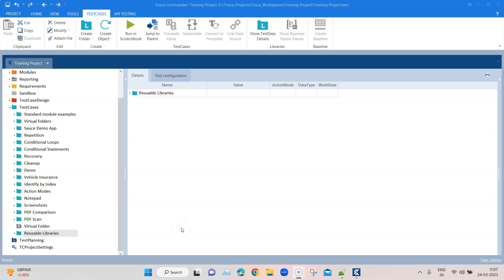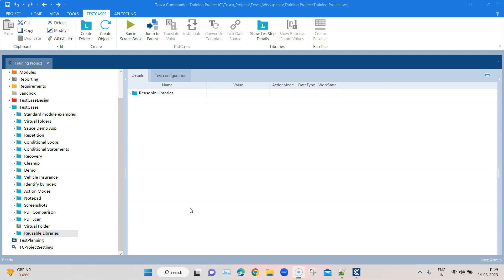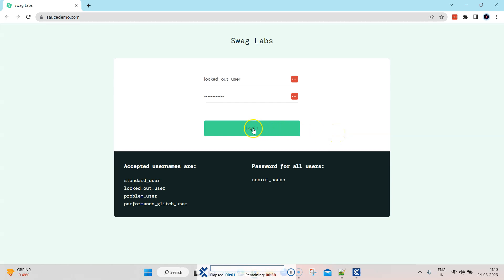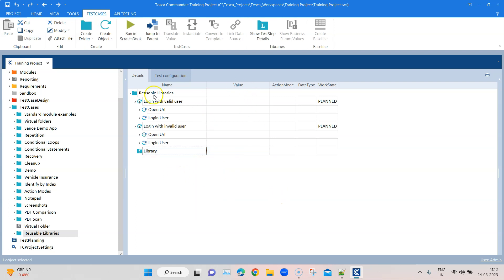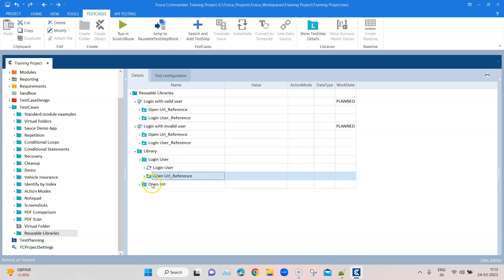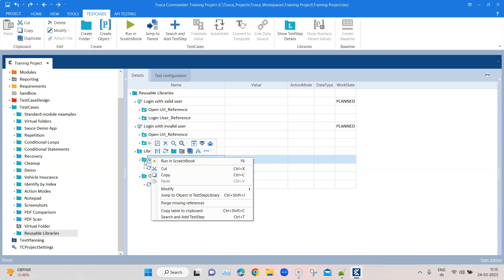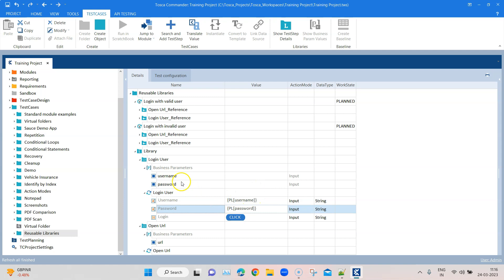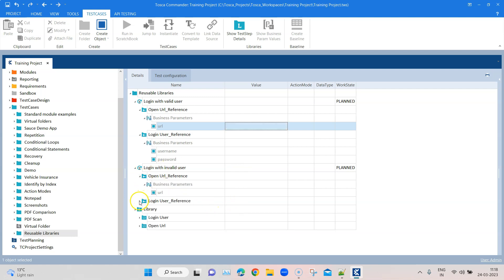Tosca Tutorial | Lesson 51 - Create TestStep Libraries | Reusable TestStep Blocks | Parameters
Step-by-step guide on how to create TestStep Libraries with Reusable TestStep Blocks and use them as references in different test cases.

TestStepLibraries can centrally manage sequence of test steps that we want to reuse in multiple TestCases.

TestStepLibraries consist of Reusable TestStepBlocks which can be used to create TestCases.

Reusable TestStepBlocks contain TestSteps that can be reused in multiple TestCases.

TestStep values can be converted into dynamic values by converting them into Business Parameters.

Different Test Cases with reusable test step blocks can contain different values for these business parameters.